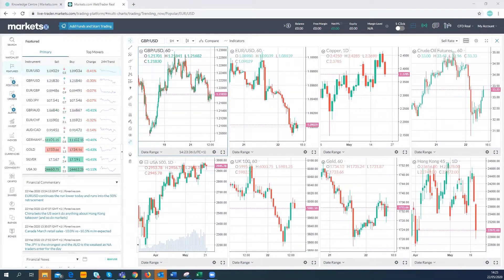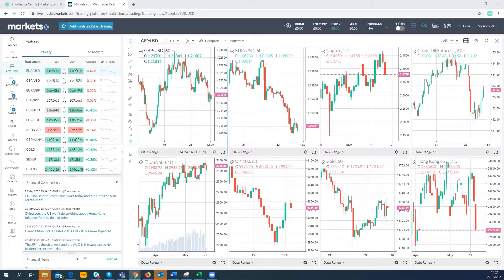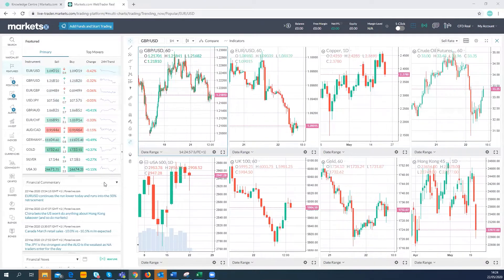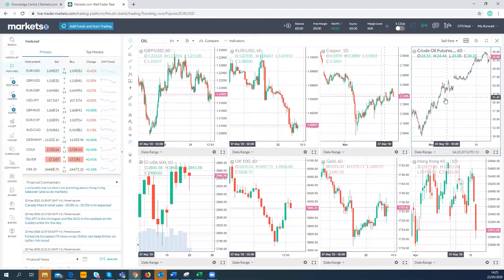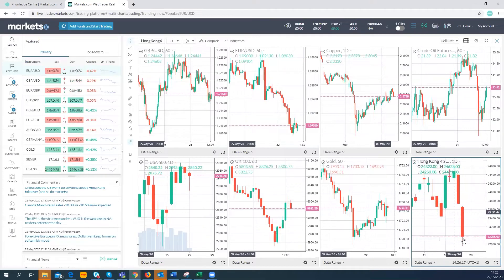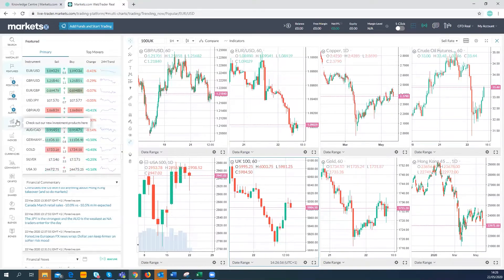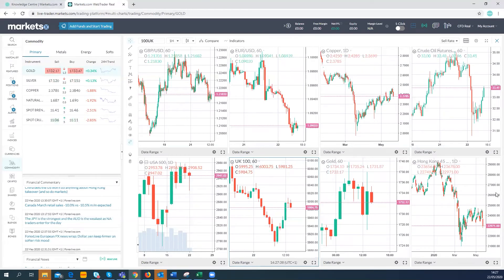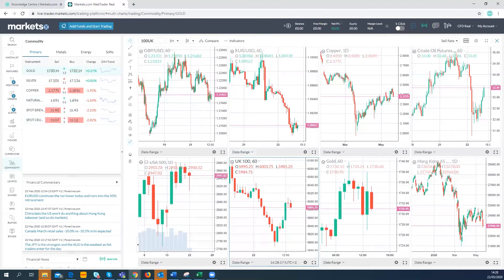US Markets Open - Wall St, copper, oil, SPX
79% of retail investor accounts lose money when trading CFDs with this provider. You should consider whether you understand how CFDs work and whether you can afford to take the high risk of losing your money.